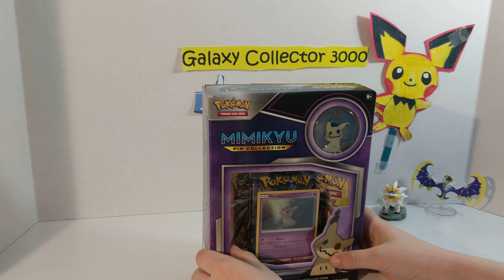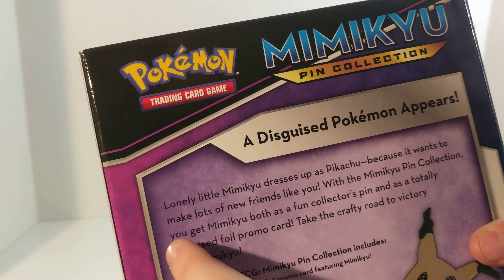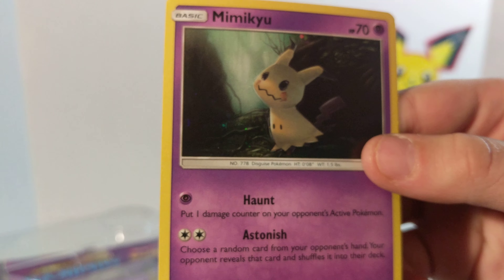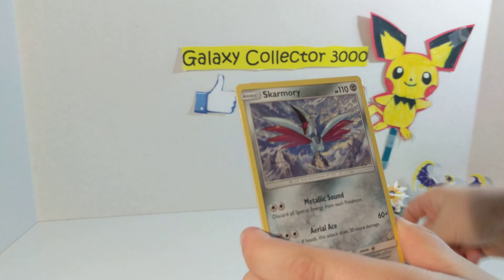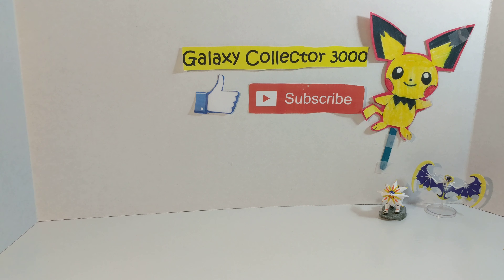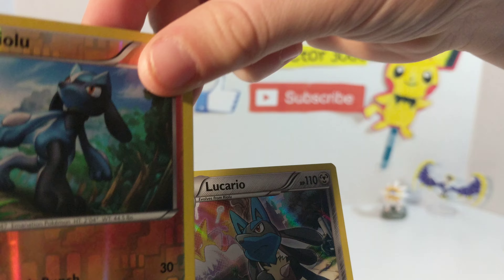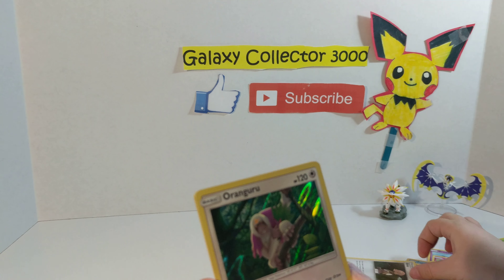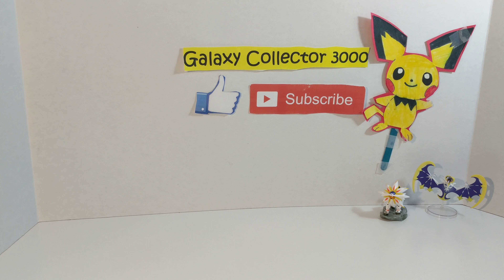Mimikyu Pin Collection Unboxing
Mimikyu Pin Collection
Available at Target

In this video, I will be opening a Mimikyu pin collection which includes:
-  Collectable Pin
- 3 Pokemon Card Packs
- Blackstar Mimikyu Promo
- TCG Online Code Card

I always appreciate feedback in the comments below. Let me know if there was something you would like to see me open on my channel and ill try to get my hands on it.